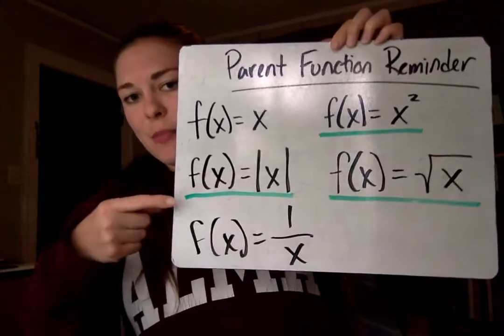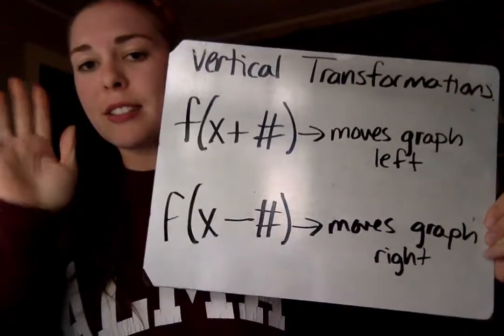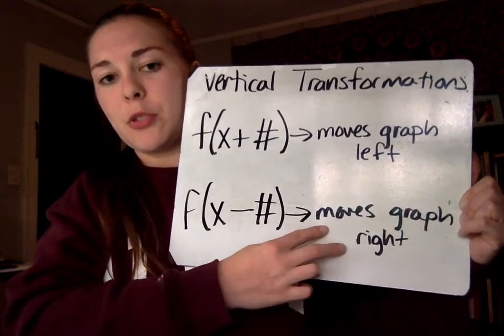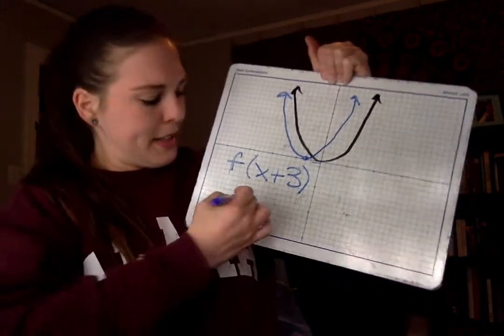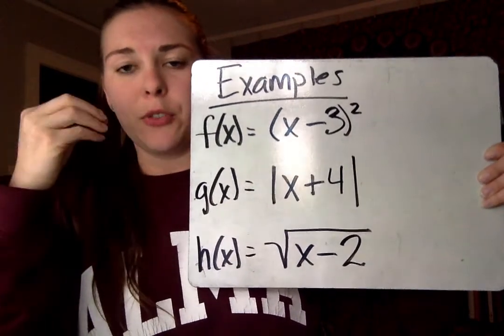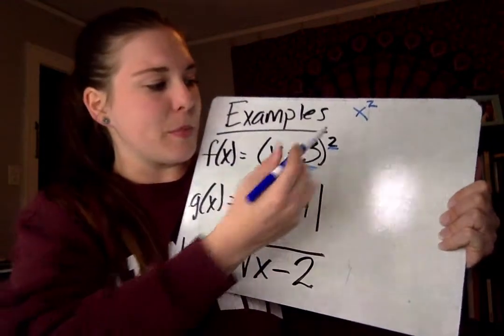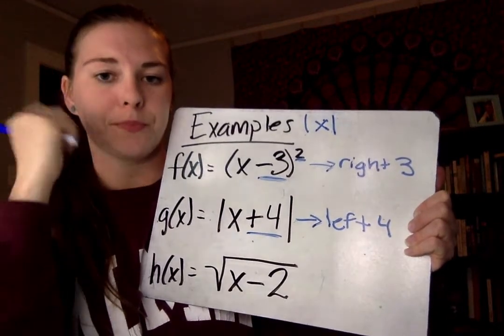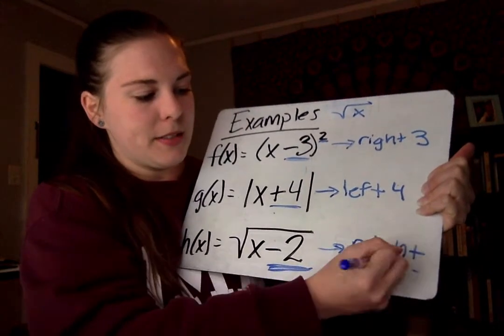Horizontal Transformations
LT: 6.2.5 B Lesson Video